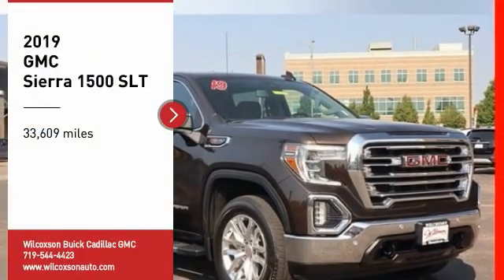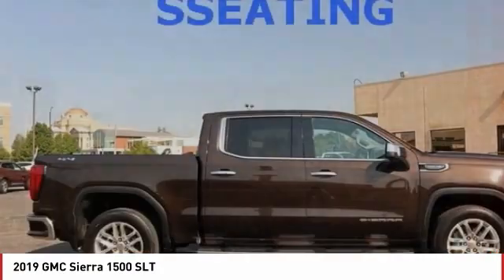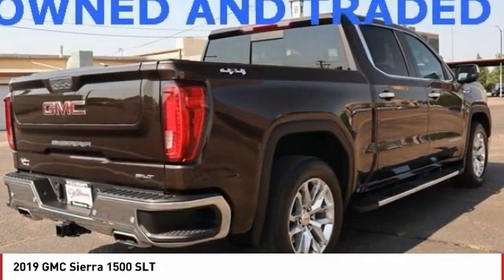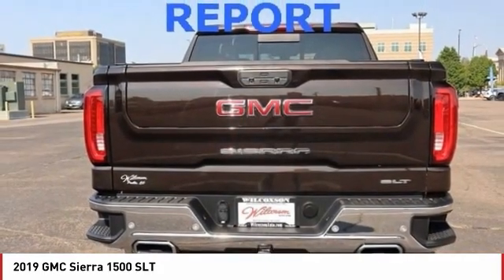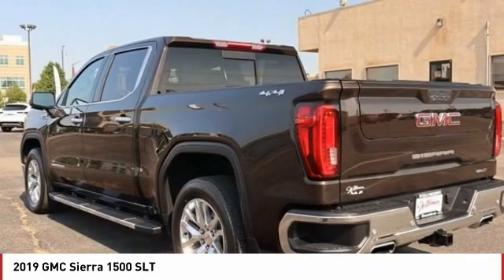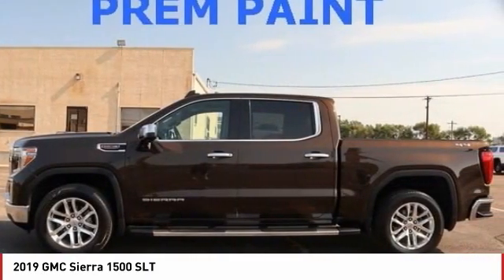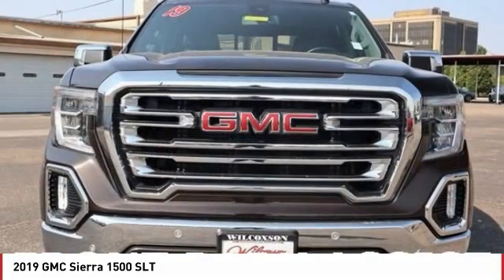2019 GMC Sierra 1500 Pueblo CO 21570A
902 N Santa Fe Ave

Don't miss this 2019 GMC Sierra 1500. It's equipped with great features. You'll want to take this vehicle home. Make a great choice today.